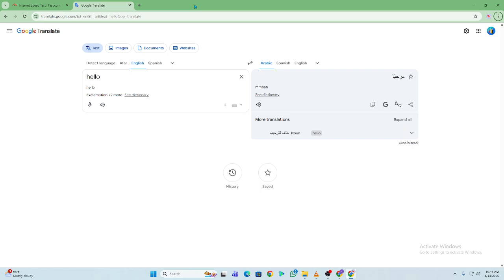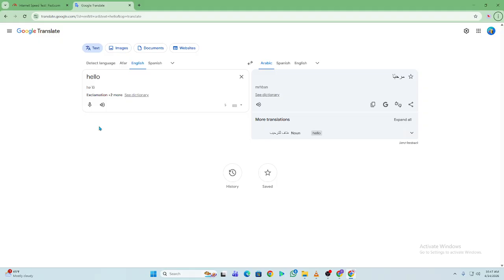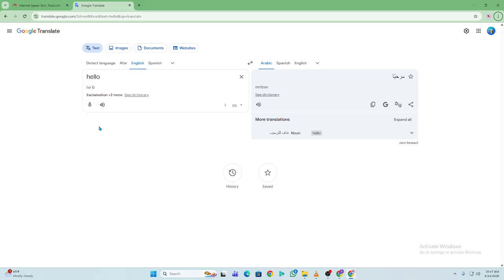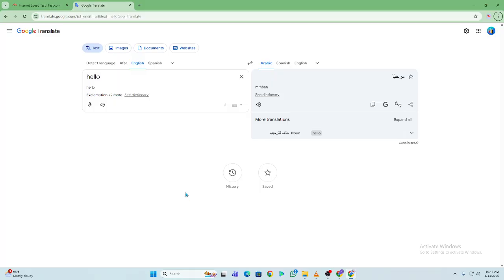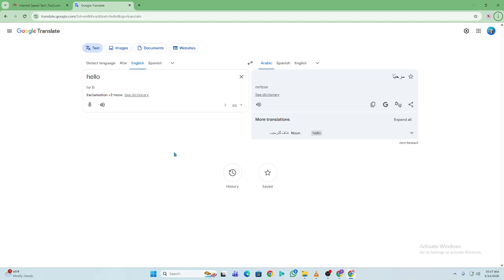how to use Google Translate on mobile full guide 2026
Want to use Google Translate on your mobile phone? In this 2026 full guide, learn step-by-step how to translate text, use voice input, camera translation, and conversation mode on Android and iPhone. Discover tips to improve accuracy, download offline languages, and get fast translations anytime, anywhere. Perfect for US users, travelers, and students who need quick translation on the go.